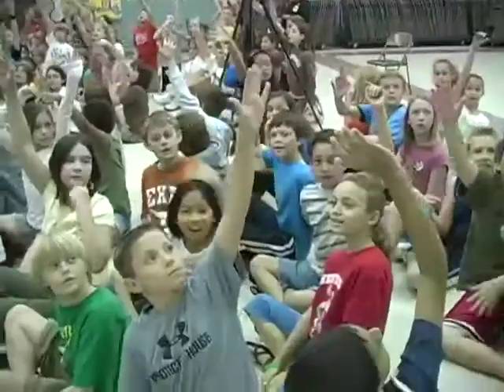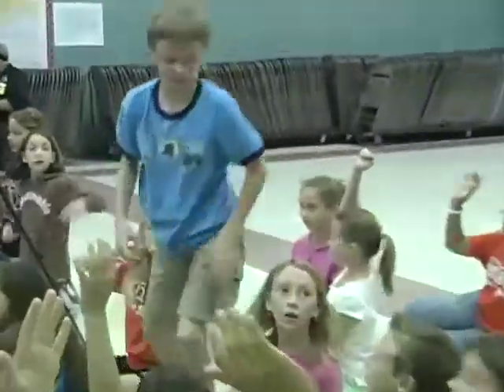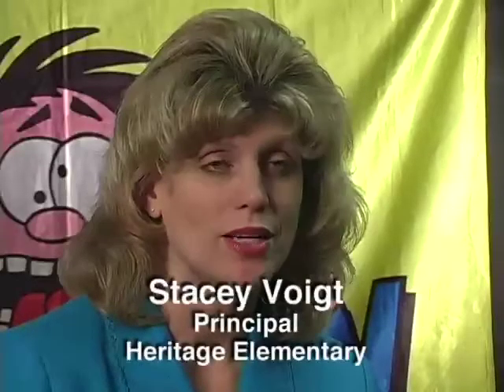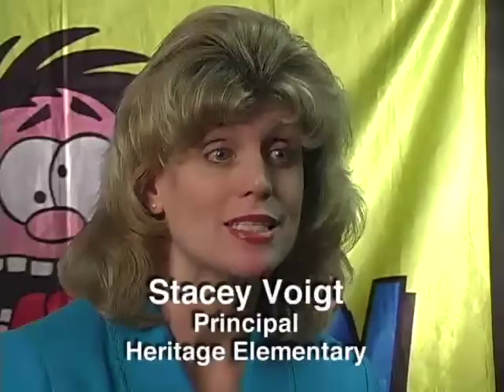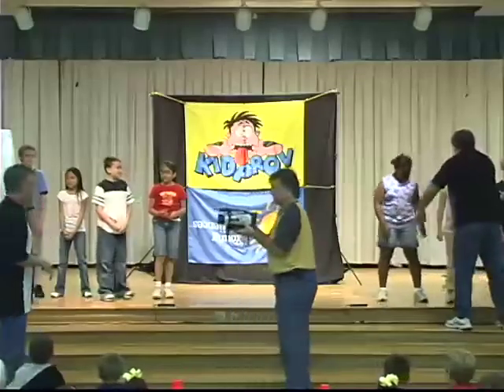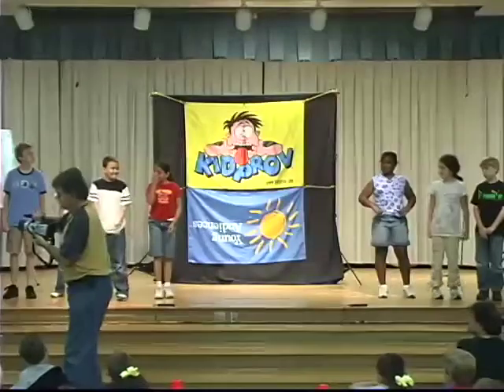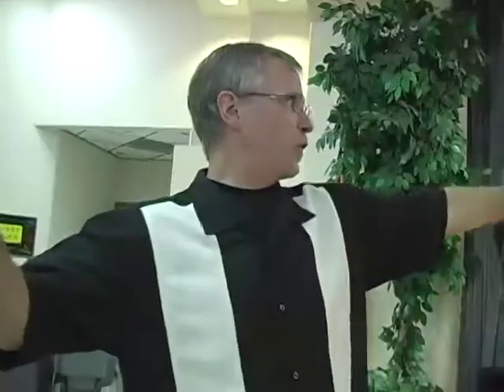Kidprov Math 2.0 Fraction Action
In this video made for Region X Service Center in north Texas, Kidprov, the educationally-based improv comedy troupe, presents the game, Fraction Action, from their Math show for grades 3-6. This game can be easily adapted to classroom instruction.